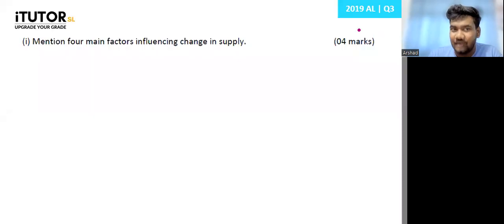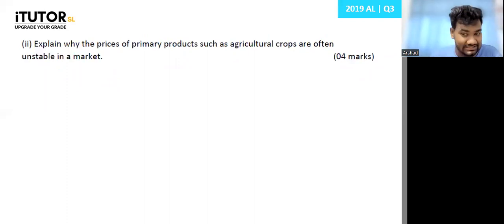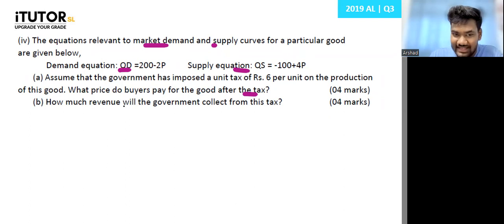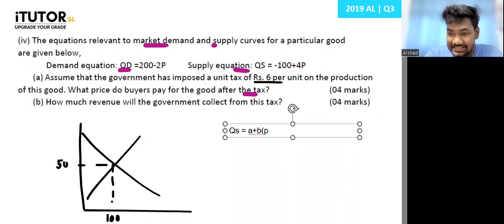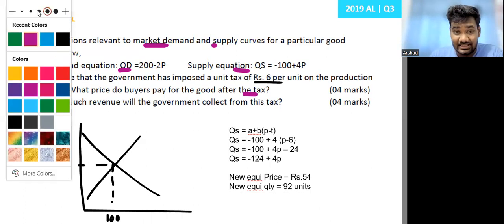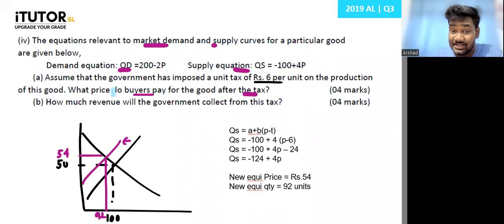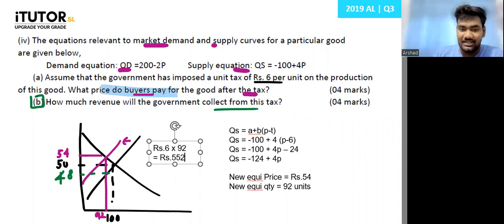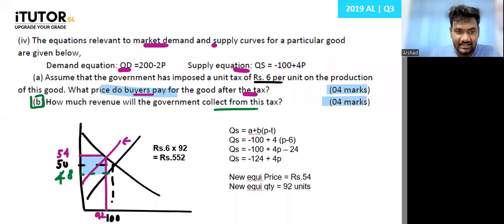Unit 02 & 03 - Market Forces & Government Intervention - 2019 Paper 02 - Q3